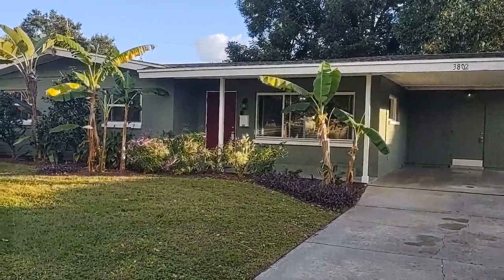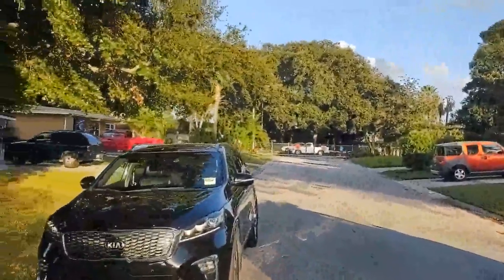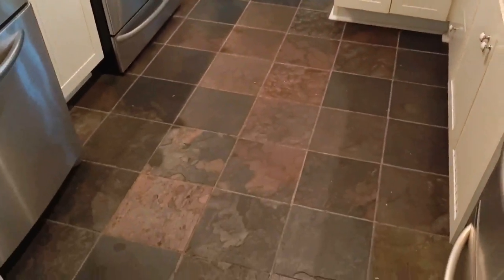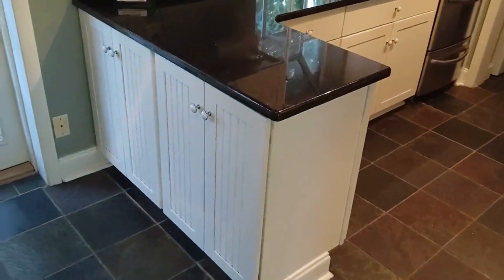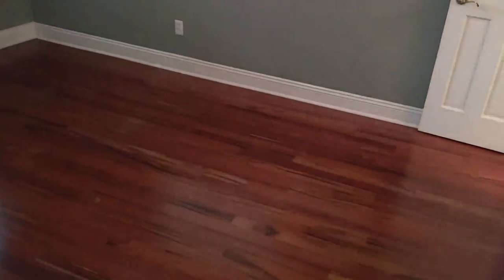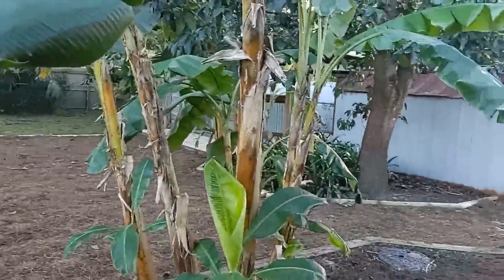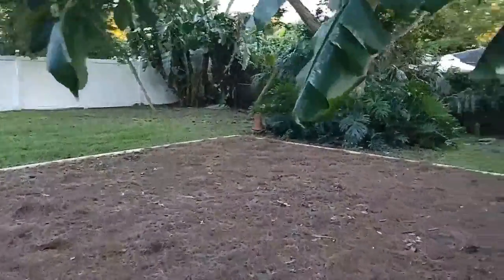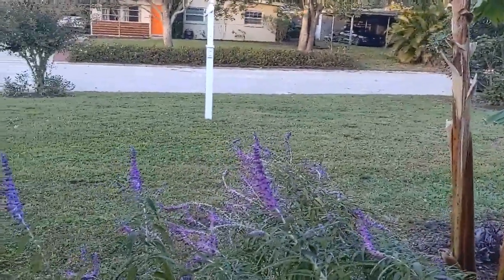Top Orlando Realtor Scott Garrison | Agnes Heights | 3802 Surrey Dr, Orlando, FL 32812 | Long Form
Best Realtor Virtual Tour of the Orlando Real Estate Property taken by Re/Max Town & Country Top Orlando Realtors Scott & Wes Garrison of The Garrison Brothers Realtor Team located at: 3802 Surrey Dr, Orlando, FL 32812 in Agnes Heights Subdivision